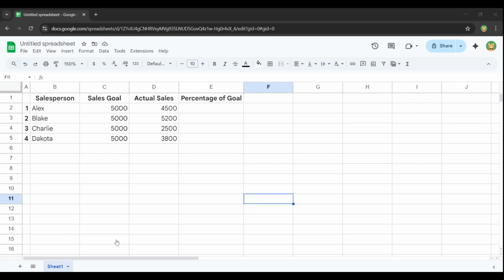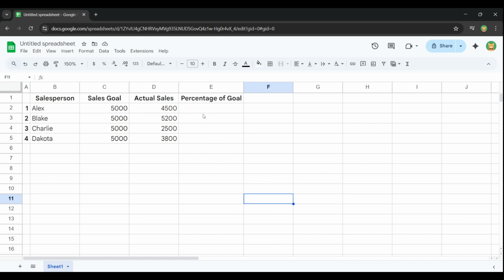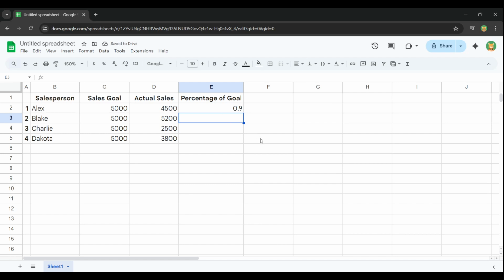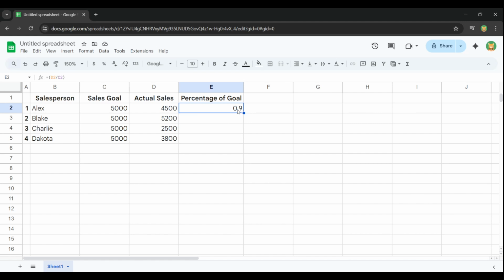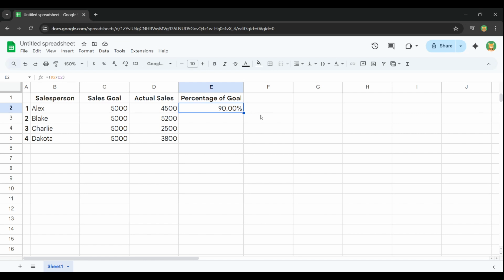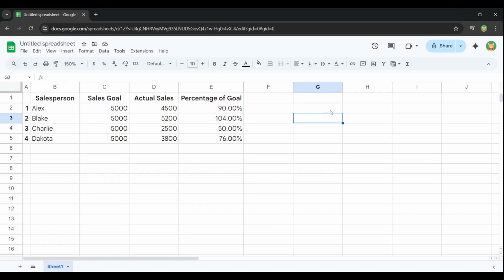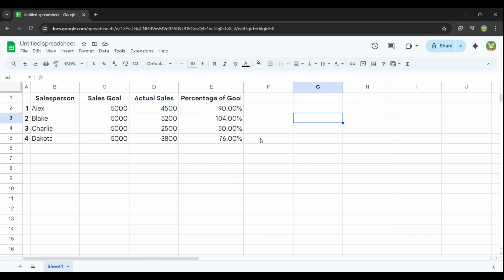How to Calculate Percentage in Google Sheets (2026)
Need to calculate percentages in Google Sheets? In this quick tutorial, I’ll show you how to calculate a percentage of a total, percentage increase/decrease, percent change between two numbers, and how to format the result properly so it shows as a % (not a decimal).